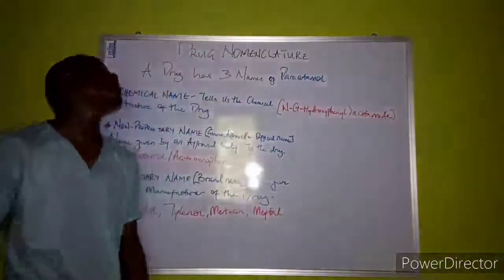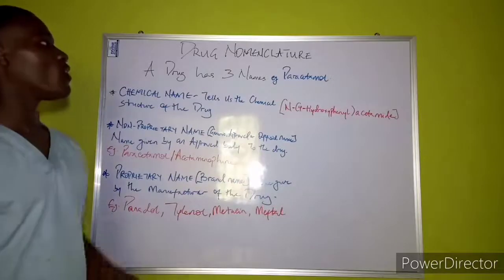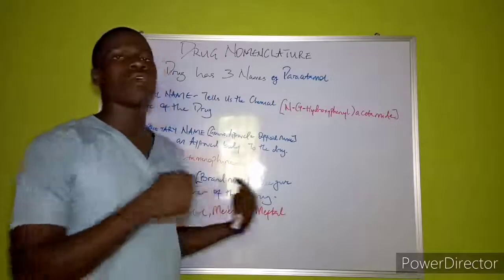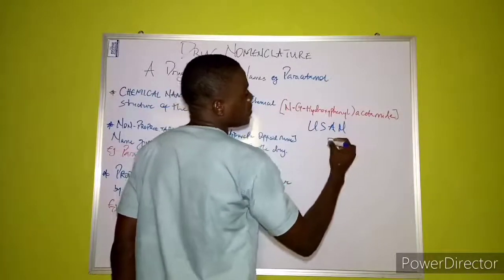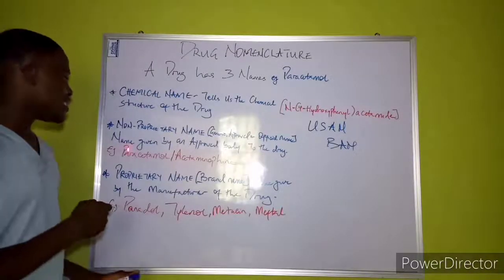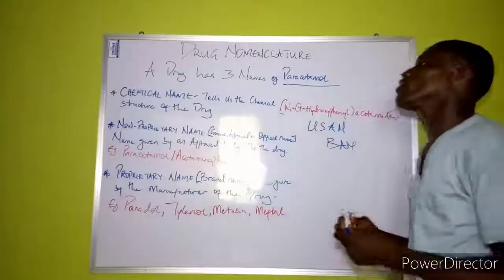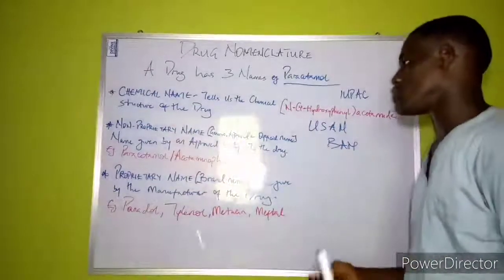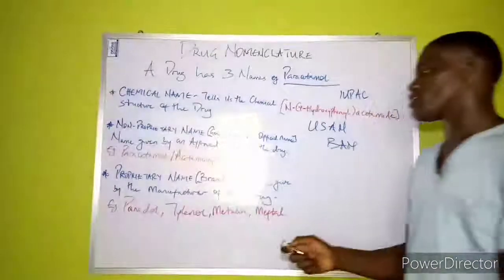Drug Nomenclature (Names)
A drug typically has 3 name which are:

Chemical name
Non-proprietary name (Generic name)
Proprietary name (Brand name)